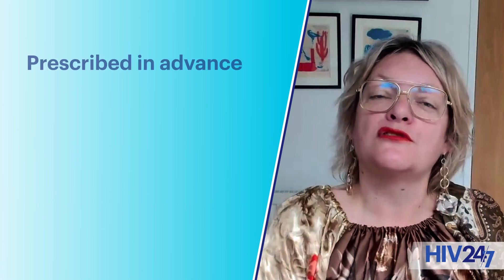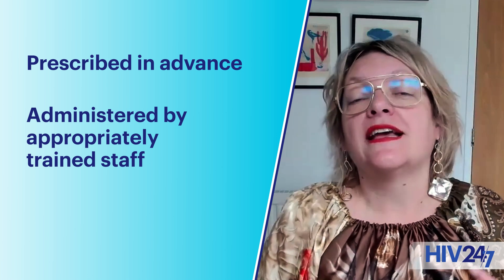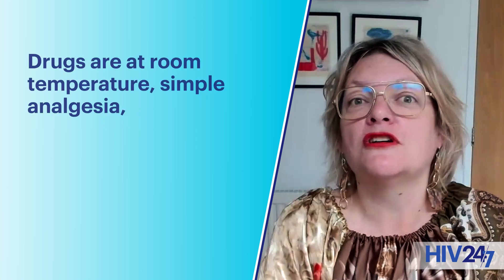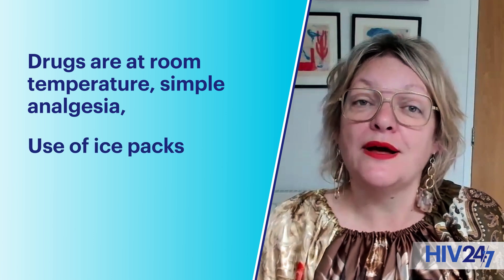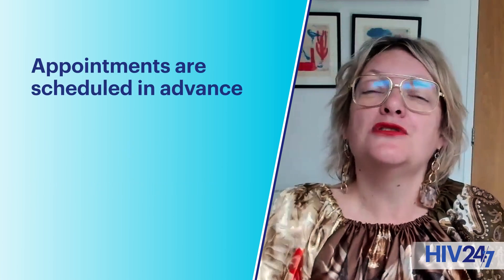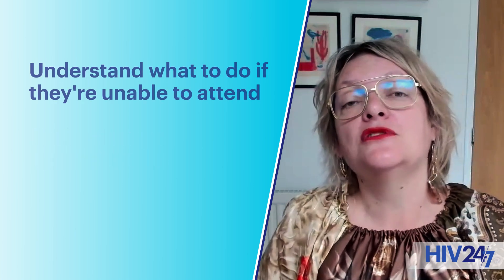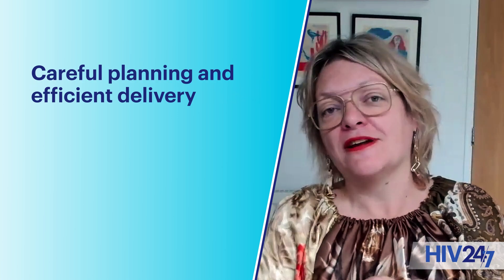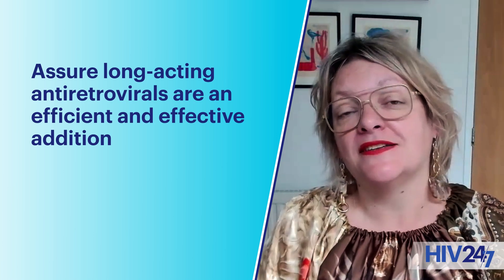HIV 24/7 Bite-Sized Education - Part 2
Laura Waters, MD, FRCP
Central & North West London NHS Foundation Trust, United Kingdom

Part 2 of 4: Starting Someone on Long-Acting ART
HIV 24/7 | Clinical Considerations for Long-Acting Antiretroviral Therapy

In this video, Dr. Laura Waters highlights key considerations for developing personalized treatment plans for the best outcomes. Taking the time to start on the right path requires care and attention to each person’s unique needs

👉 Interested in diving deeper? Register now to access the full lecture and discover our CME-accredited module on Clinical Considerations for Long-Acting Antiretroviral Therapy.